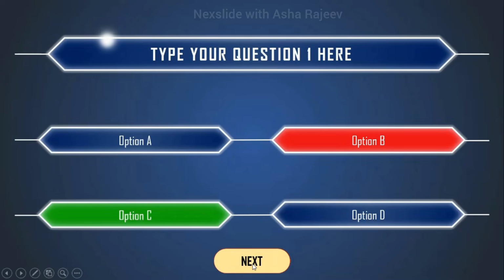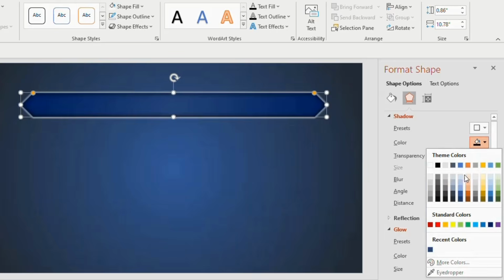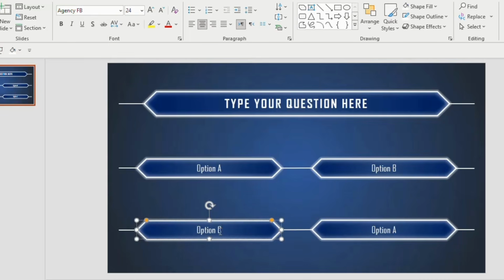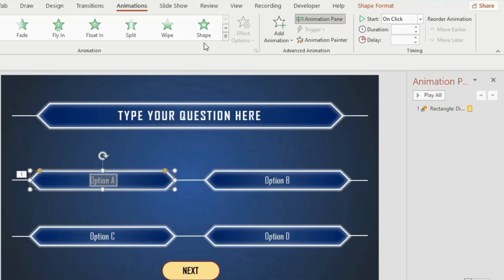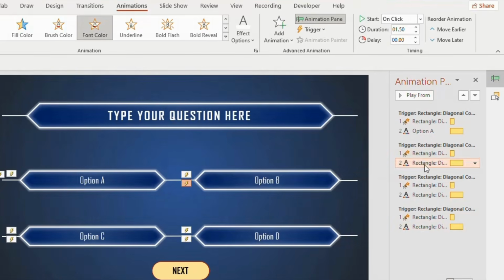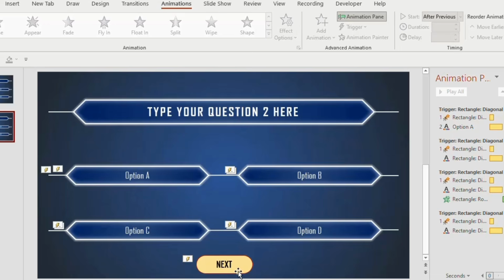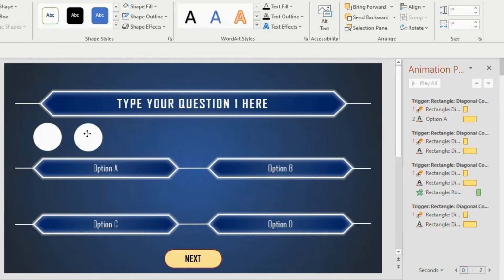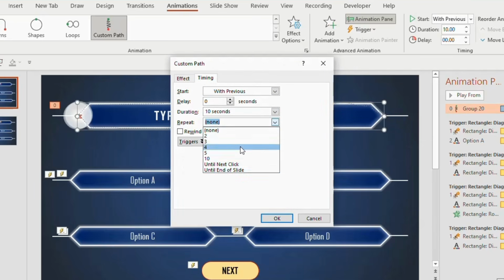Ppt 35 Make Your PPT Stand Out with Stunning Animation Effects | How to make Quiz Ppt | PowerPoint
Ppt 35 Make Your PPT Stand Out with Stunning Animation Effects | Ppt Presentation| Quiz Ppt
Want your PowerPoint presentations to captivate your audience? 🌟 In this video, we explore how to make your PPT stand out with stunning animation effects, including the highly effective animation!

Whether you’re a seasoned presenter or a beginner looking to up your game, these transition effects will elevate your presentations, making them visually appealing and engaging.

infographics
ppt quiz tutorial
animation ideas for beginners
morph powerpoint tutorial
powerpoint presentation skills for beginners
presentation tips
powerpoint tricks
animated powerpoint slide design tutorial
how to give presentation
how to make presentation in powerpoint with animation
powerpoint me animation kaise banayae
3d animated powerpoint templates
tutorial power point
create powerpoint presentation
creative presentation ideas
best ai for ppt making
best ppt presentation animation
canva presentation animation ideas
ppt tutorial
ppt transitions and animations
powerpoint presentation
presentation skills
powerpoint ideas
pptx design
ppt creative design
Quiz ppt
ppt quiz
quiz ppt in powerpoint
How to make quiz in powerpoint
how to make quiz ppt
ppt design
ppt ideas
creative presentation
pptx
ppt creative design skills
creative powerpoint presentation
ppt creative design
ppt
powerpoint tutorial
powerpoint ideas
power point presentation topic animation tutorial
powerpoint tips
ppt ideas
ppt tricks
ppt making
ppt presentation topics
presentation skills
powerpoint design
ppt design
professional ppt
creative ppt
creative ppt in canva
creative ppt templates
creative ppt presentation tutorial
creative ppt making
creative ppt slide ideas
ppt2
ppt presentation skills
ppt presentation
ppt morph transition
 ppt2 intro
ppt animation
ppt presentation animation
best transition for slideshow
how to make cool transitions on final cut pro